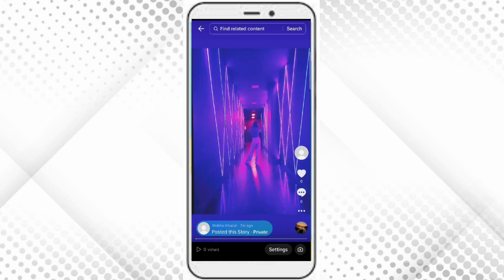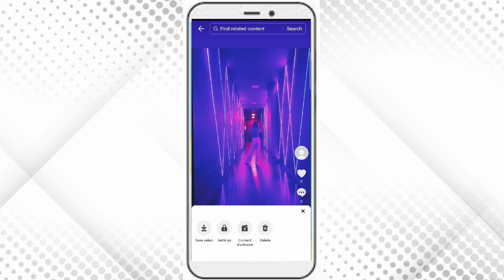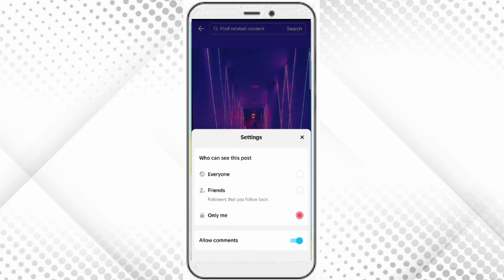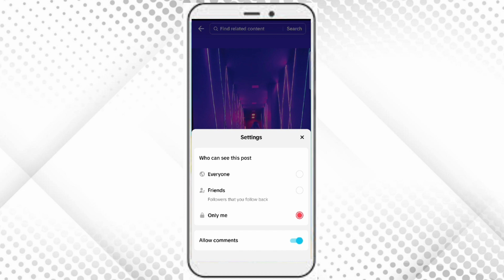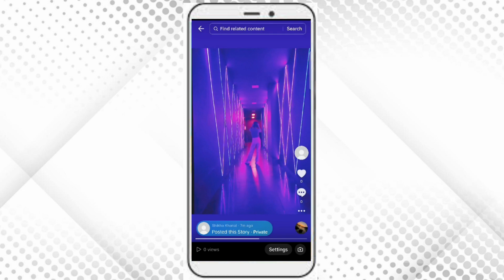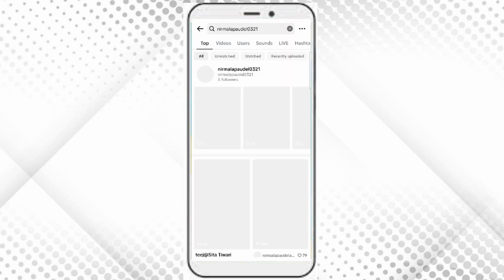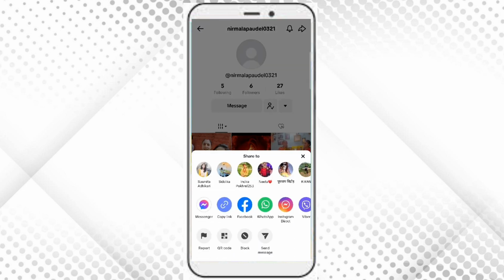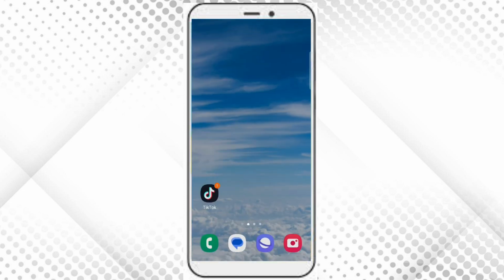How to Hide Your Story From Someone in TikTok (2023)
This video is on how to hide your story from someone in tiktok? Curious about how to keep your TikTok story hidden from someone? This quick tutorial has you covered! Discover the steps to ensure your stories stay private from specific users on TikTok.